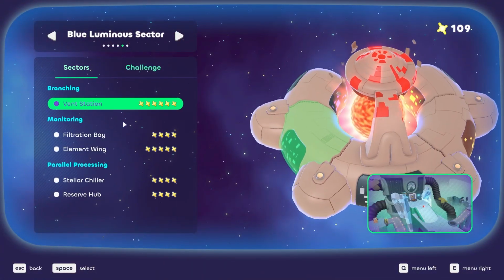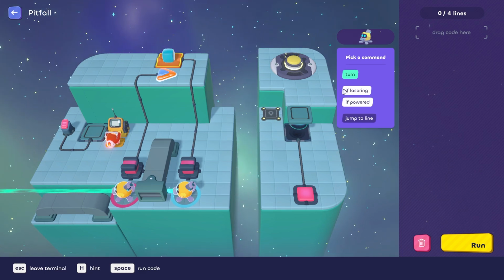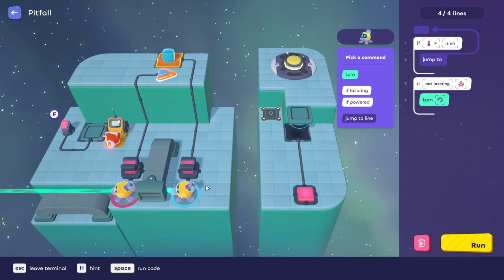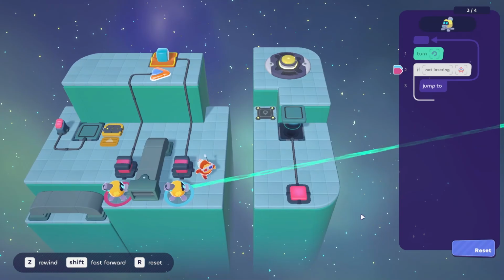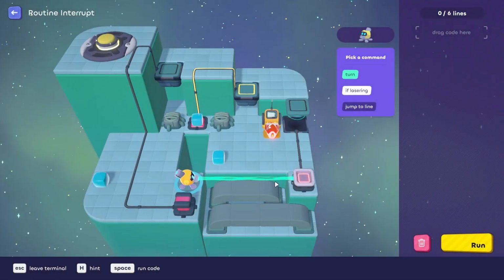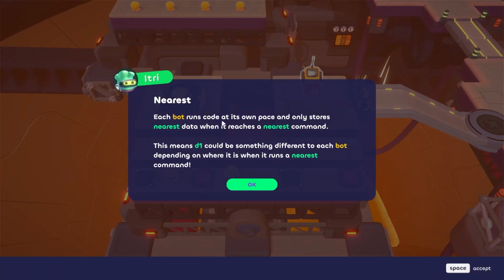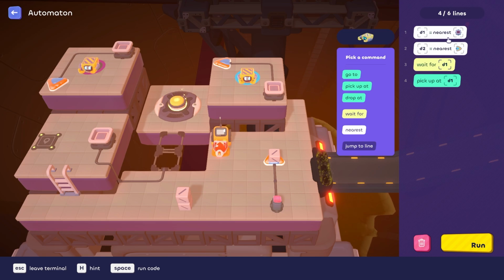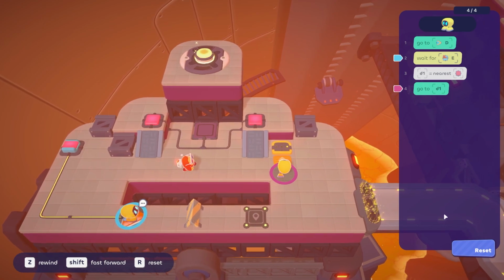Star Stuff - Part 14: At Runtime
Star Stuff is a deceptively cute programming puzzle game. Program and work alongside bots to tackle the most important (and undoubtedly safest) task in the galaxy: fixing a star factory. Ready for your first day on the job?